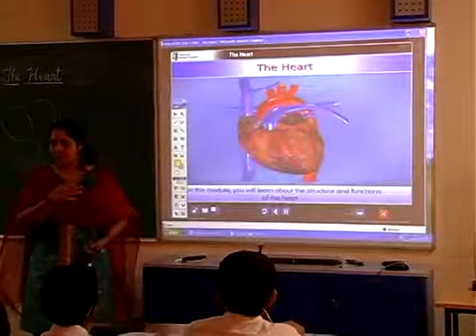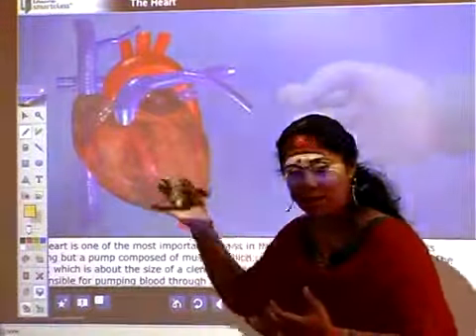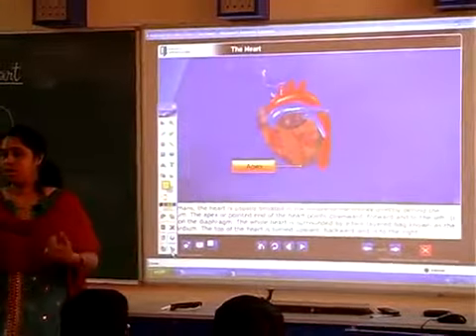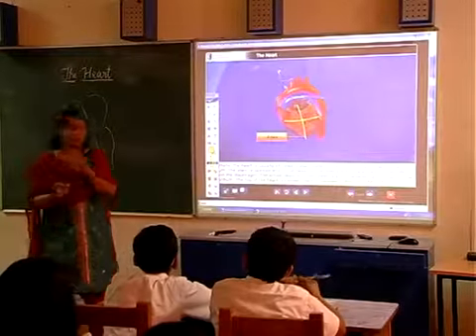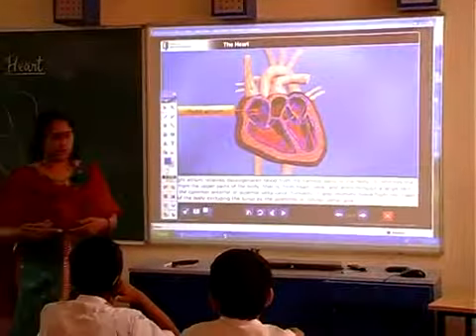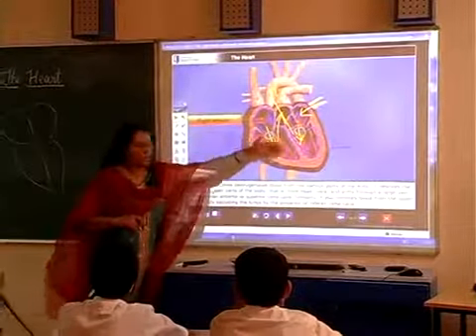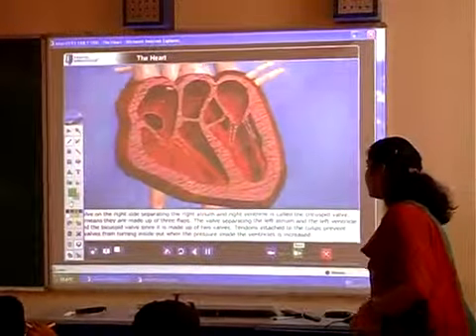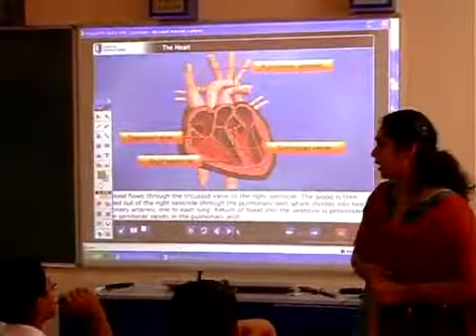cau tao tim